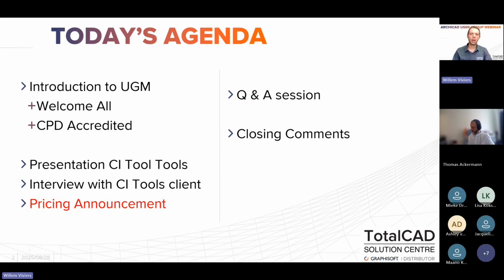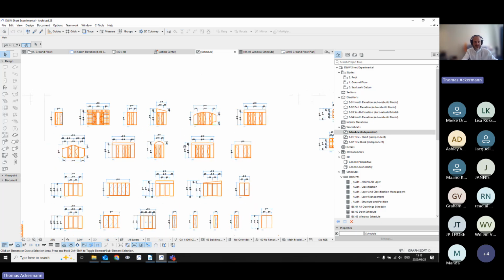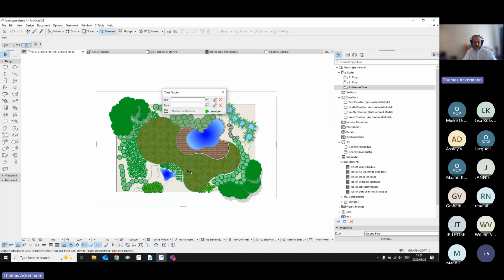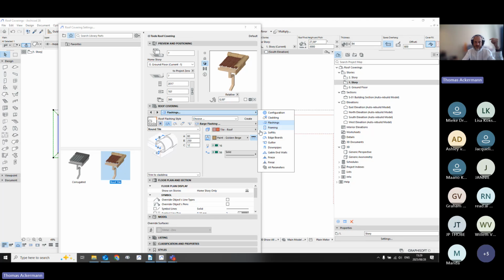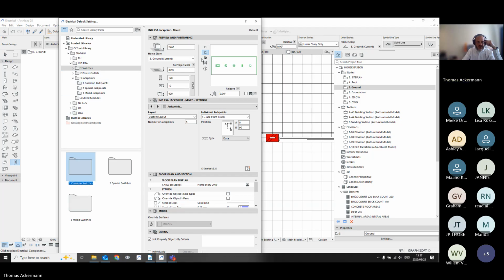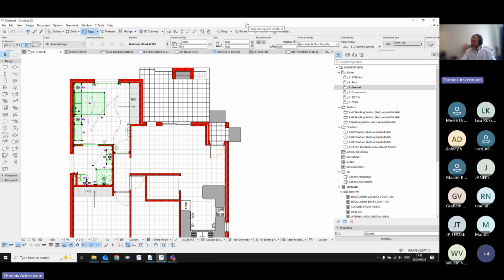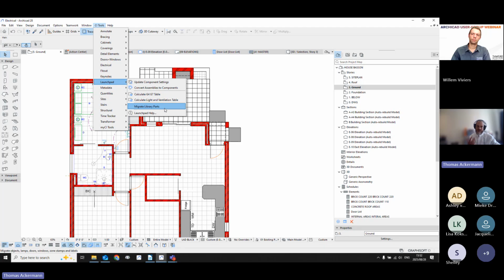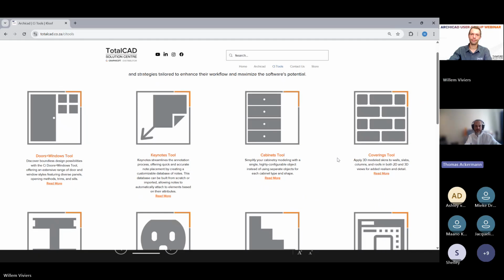Maximize Efficiency: Ci Tools to speed up your Projects with Archicad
We explore CI Tools, Archicad add-ons that can help you streamline your work and save valuable time.